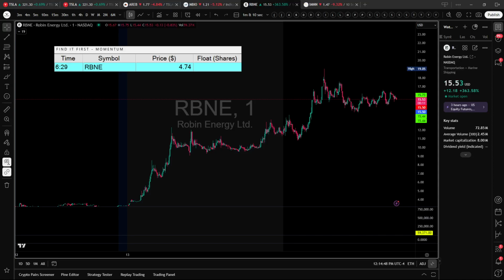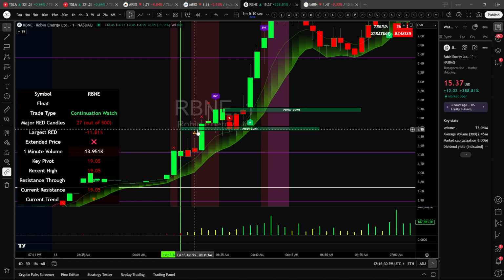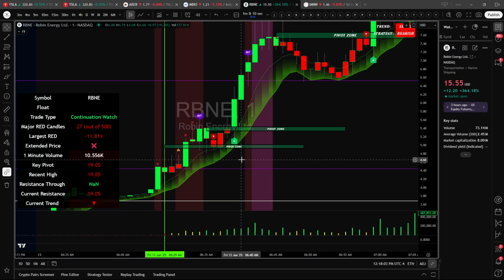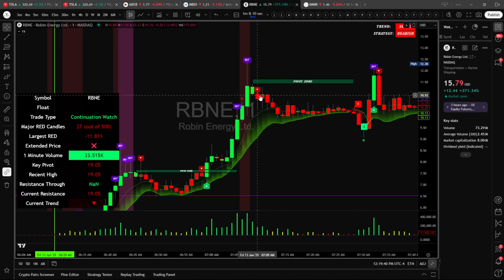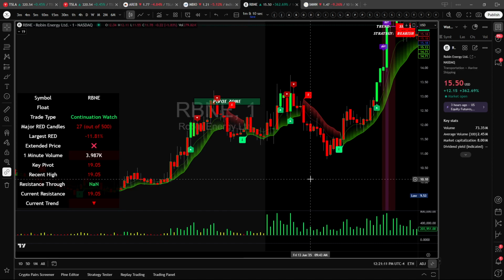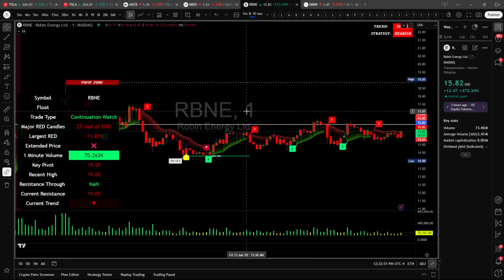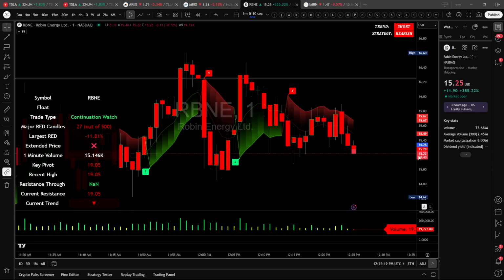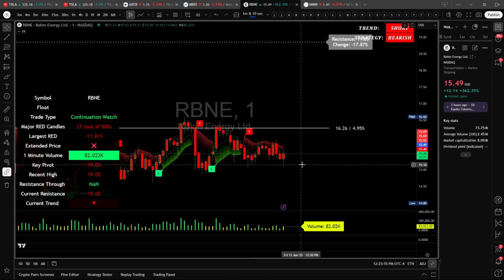$RBNE Recap with the Bullish Pivot Pro & Trend IQ [Private Tutorial]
This private tutorial is for our ELITE members. In this video you will learn how our indicators help mitigate risk & maximize profit real time. I break down the 1m Bullish Pivot Pro & the Trend IQ on ticker $RBNE following a 350% move. Your support helps encourage new content each week. Thank you!

💬 Leave a comment: Have questions or feedback? Drop them in the comments below.